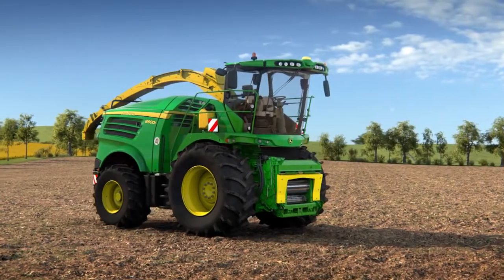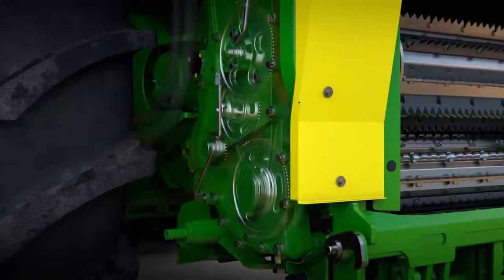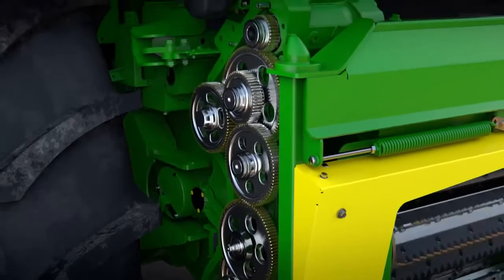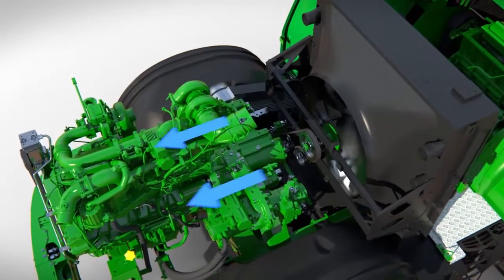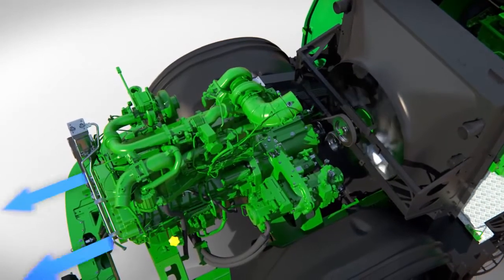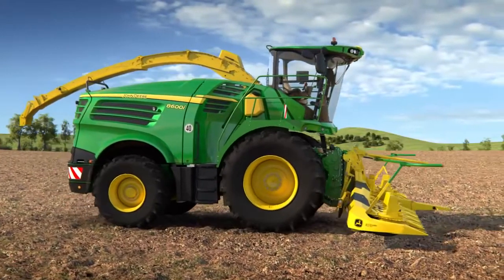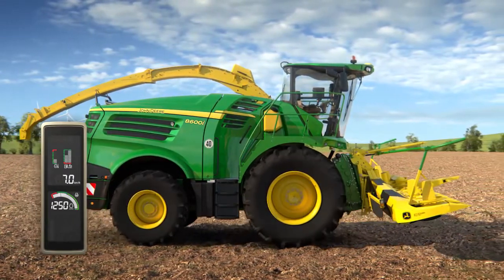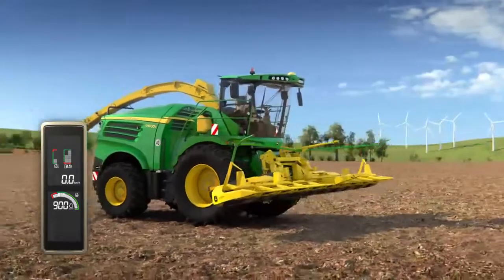Řezačka John Deere 8000 - účinnost - animace (EN)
Při vývoji John Deere hlavně naslouchal požadavkům zákazníků a jedním z cílů bylo zvýšení účinnosti při snížení spotřeby. Zkonstruována tak byla zcela nová převodovka vkládání, jejíž kola se již nekoupají v oleji, ale je mazána tlakově - nižší ztráty výkonu, motor byl umístěn podélně, díky čemuž je rovnoměrně chlazen, což snižuje nároky na chladicí soustavu. Použita byla stejně jako v předchozích modelech úhlová převodovka, ale i ta je chlazena tlakově, a její ztráty jsou tak pouze 0,5 %. A pokud vybavíte svůj stroj převodovkou ProDrive, je tu i software motoru, který automaticky redukuje otáčky na souvratích nebo při přepravě.